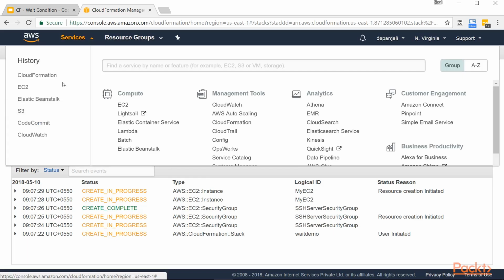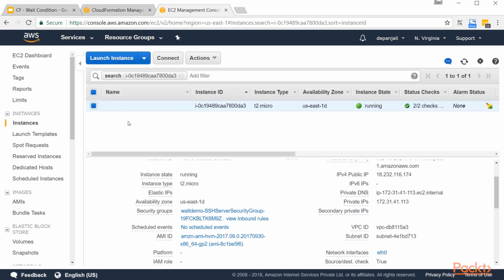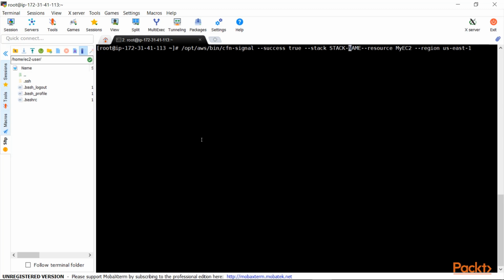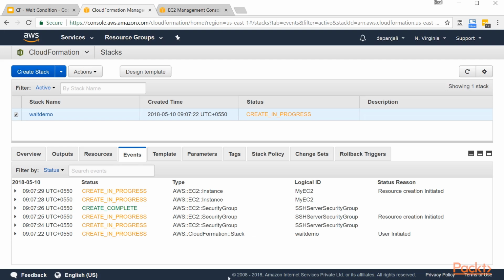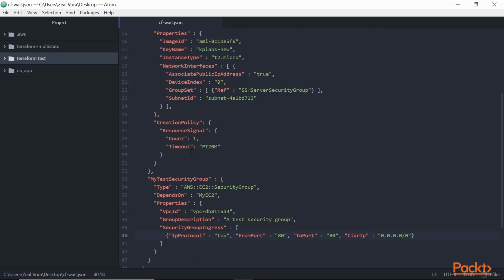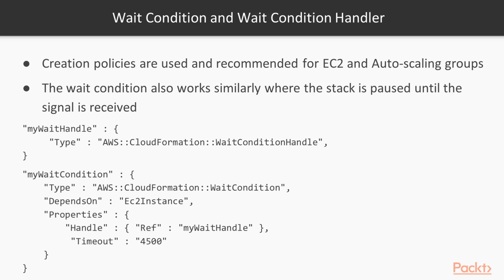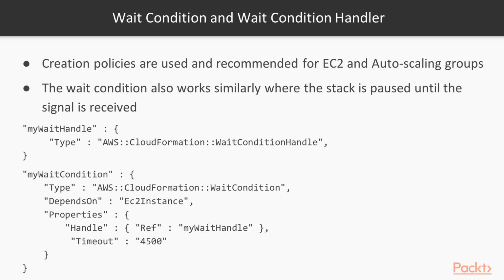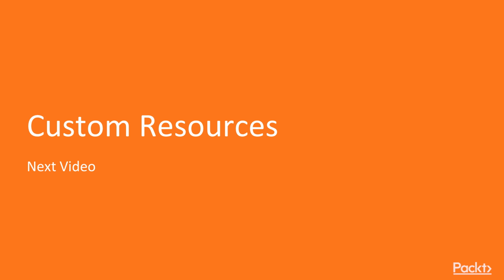18 Wait Condition – Part 2